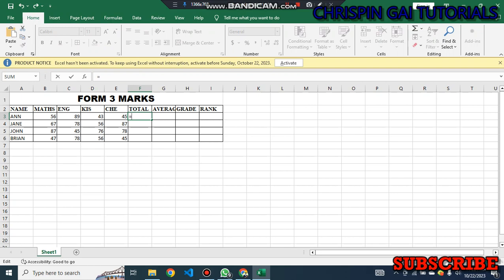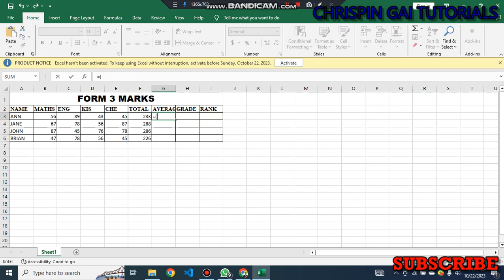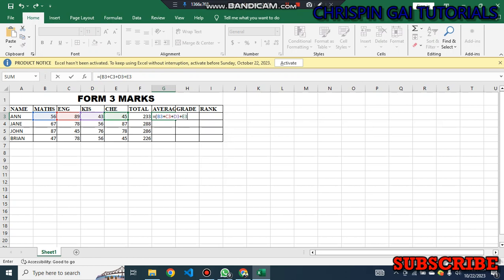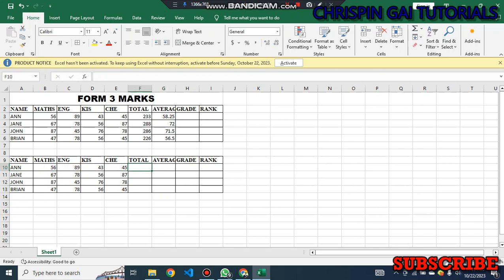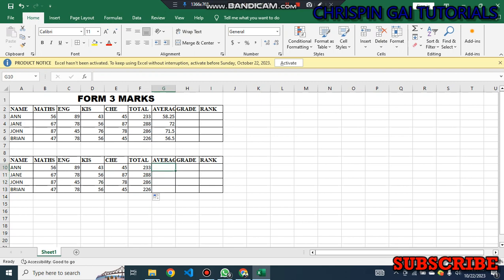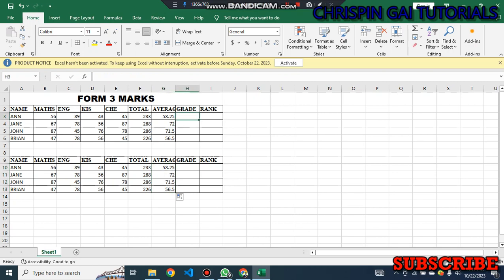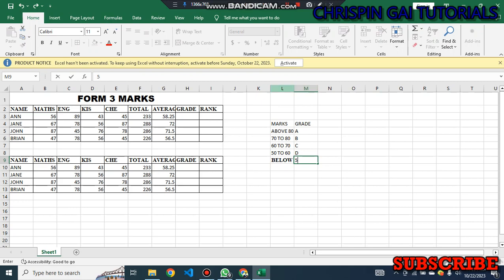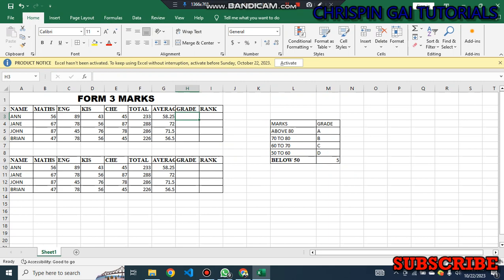MICROSOFT EXCEL TUTORIAL FUNCTIONS AND FORMULAE PART 2